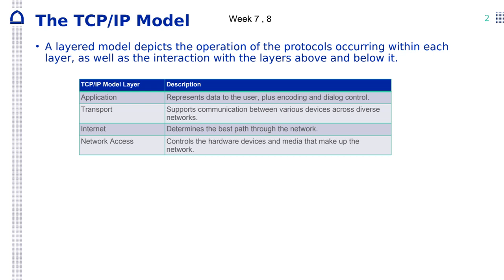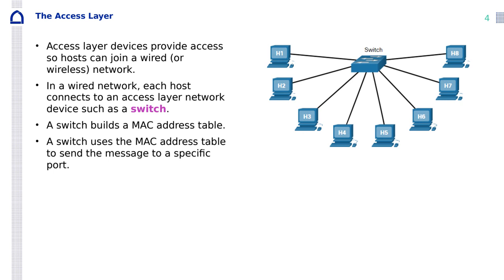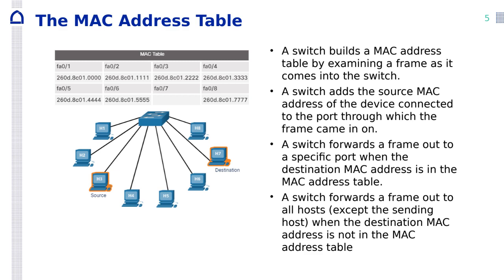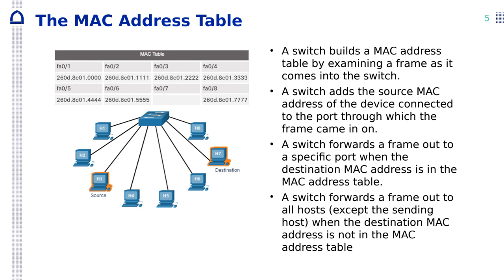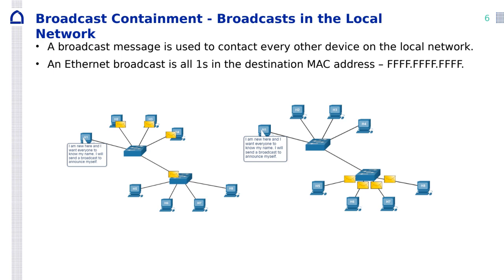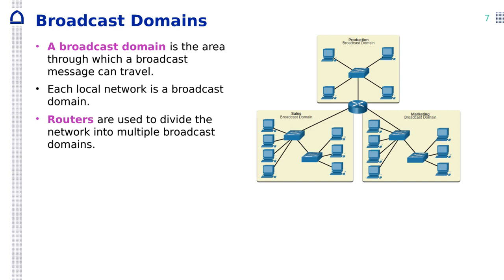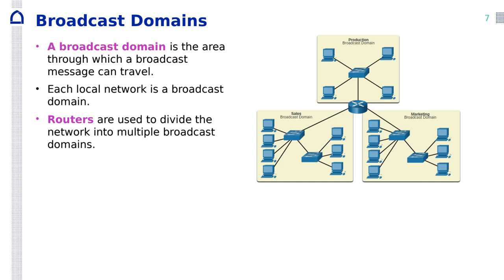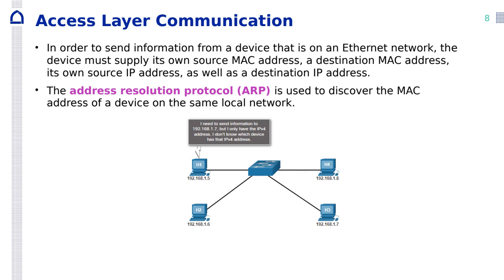CIS1103 Week7 and 8 The TCP IP Model